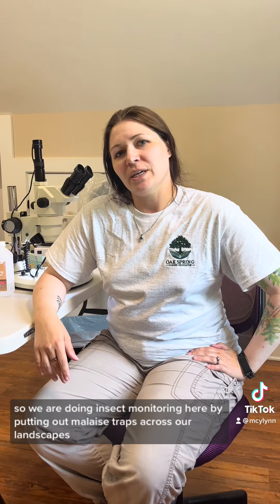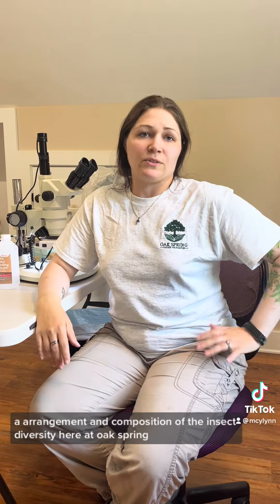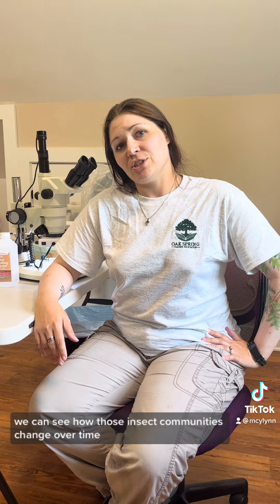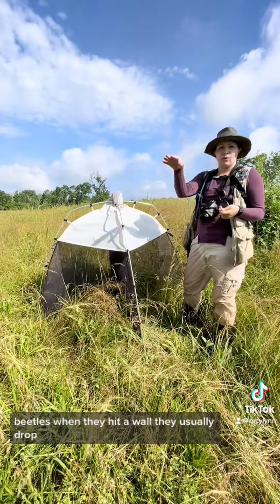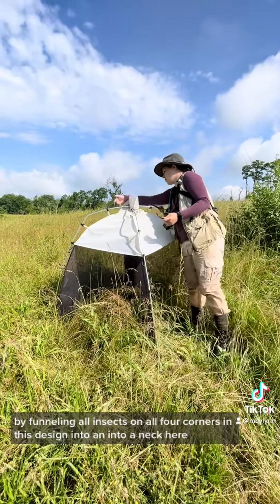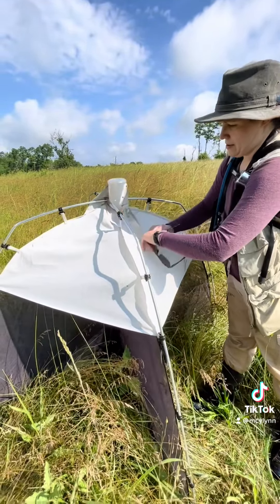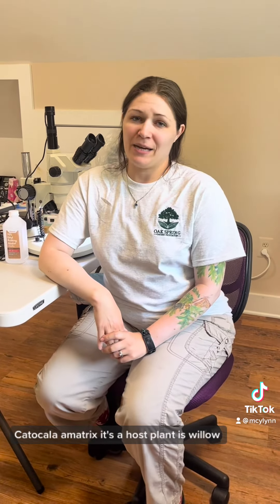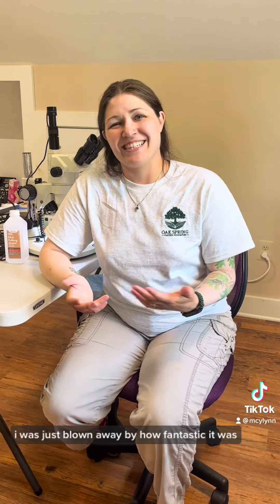Entomology at Oak Spring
Insects - from the tiniest fly to the most spectacular butterfly -  play an essential role in our world’s ecosystems. In this video, meet Oak Spring’s Ecologist and Collections Specialist Rea Manderino, who has been hard at work this spring and summer documenting Oak Spring’s insect communities.

If you’re interested in learning more about Oak Spring’s insects and what they can tell us about our landscape, Rea is hosting two on-site butterfly and moth walks on July 9 and 30 - find more info on those events

Video: Communications Intern Macey Wissell